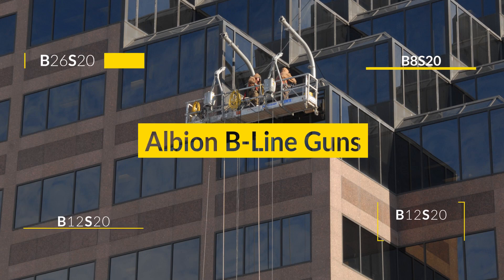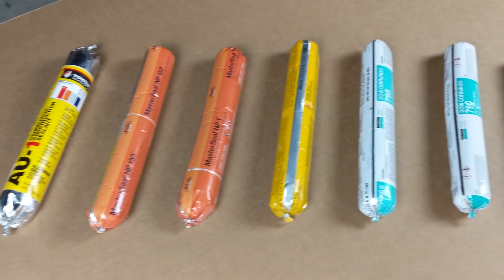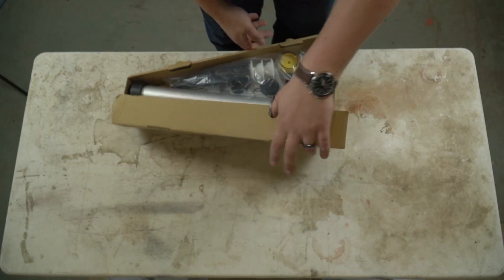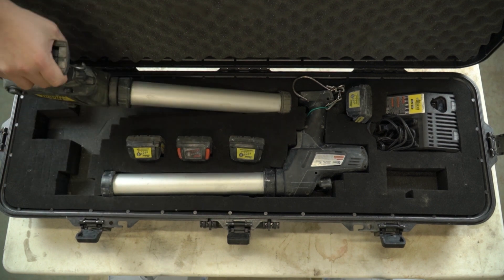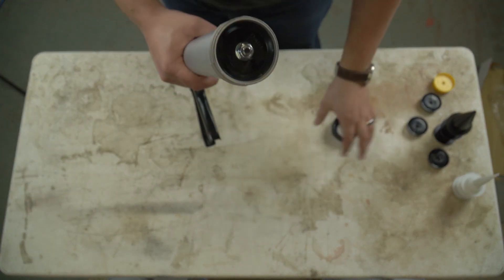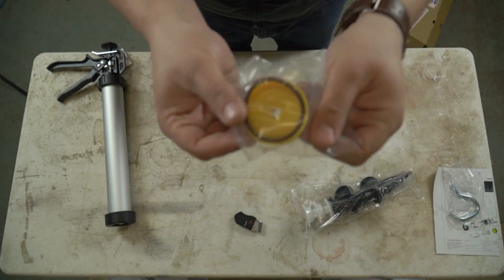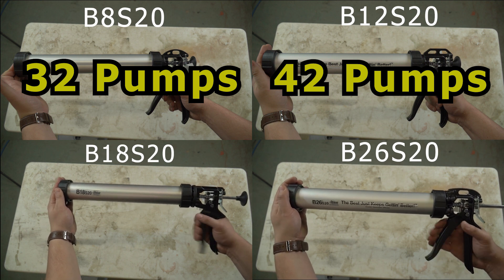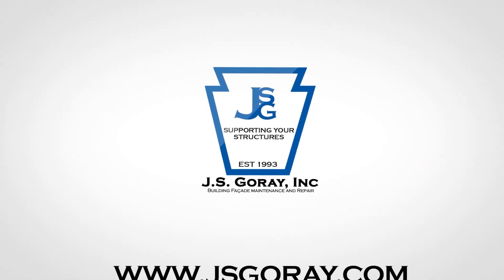Albion B-Line Caulk Guns Overview by J. S. Goray, Inc.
Albion Engineering produces a vast catalog of Caulking tools and accessories. Today we take a look into their B-Line Sausage guns.

Timestamps:
0:00 - 0:59 | Albion Engineering B-Line Caulk Guns
1:00 - 1:44 | Albion B12S20 Caulk Guns
1:45 - 2:10 | Albion B26S20 Caulk Guns
2:11 - 2:46 | Albion B8S20 Caulk Guns
2:47 - 4:22 | Albion B-Line Caulk Gun Information

***This video was not sponsored in any way by Albion Engineering, we frequently use their products and have purchased all products in this video ourselves.***

Lets Get Social! Be apart of the Dispensing Solutions Community.